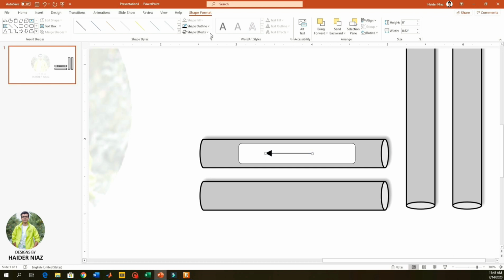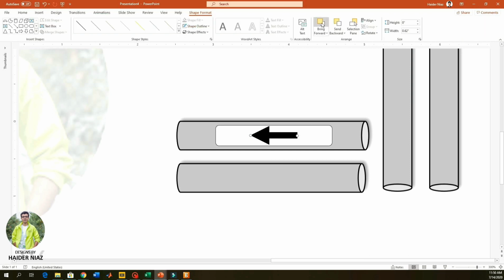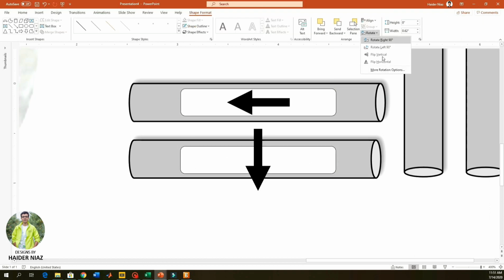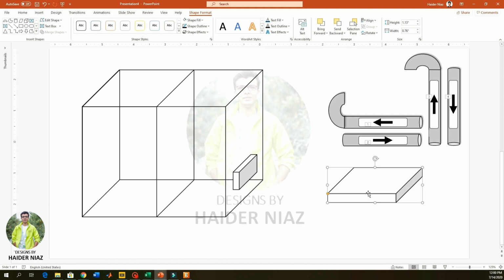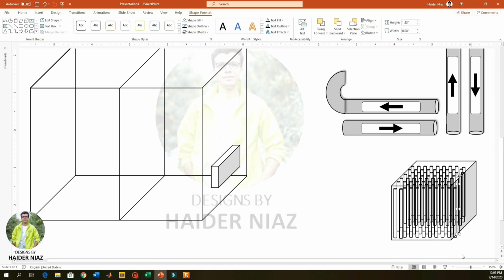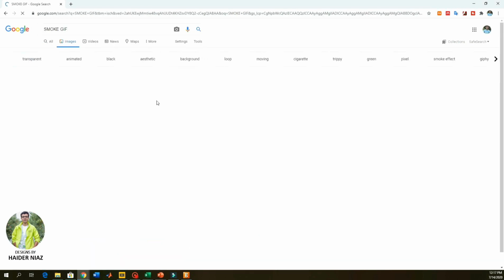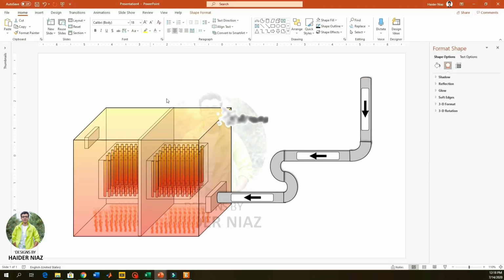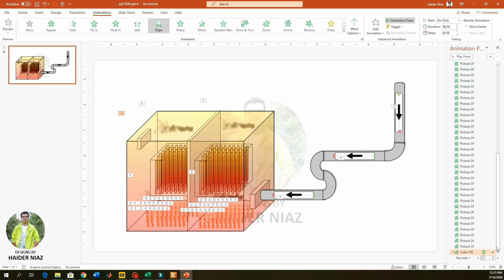How to make animations in PowerPoint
Software used: Powerpoint 2020, will work on any version above 2015. Animations can increase your presentations to a great extent. They are not hard to make but just need a bit of focus. I made this animation in 45 minutes. Simply make one and then repeat the steps for the others.